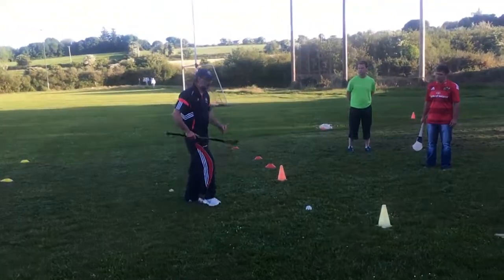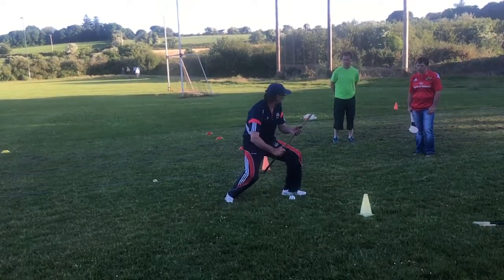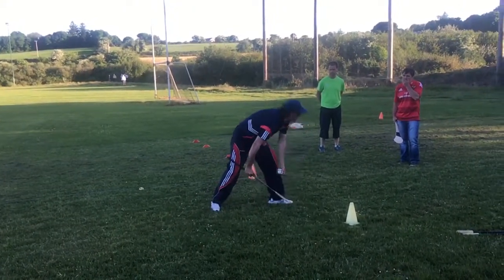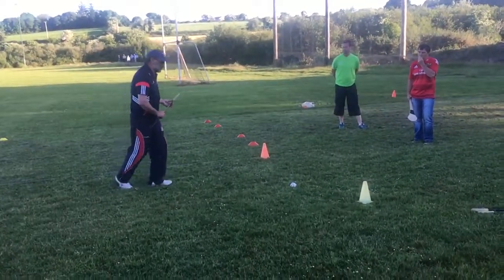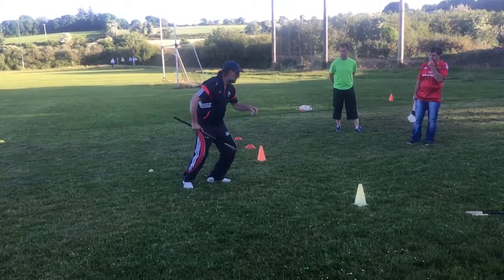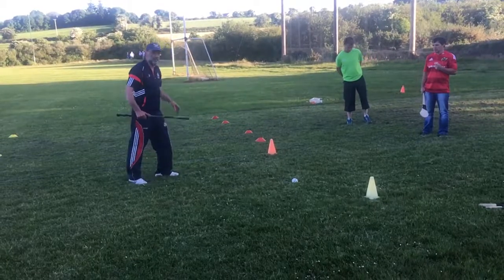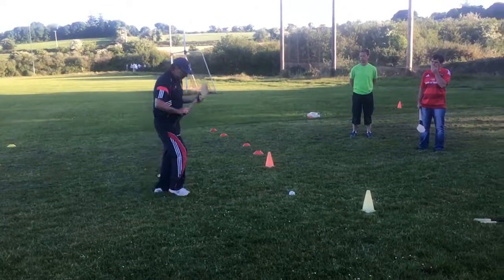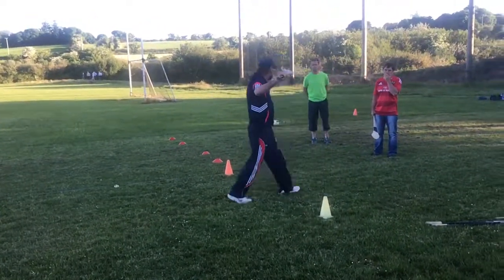01 U12 Jab Lift (with Slow Motion)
Jab lifting technique with Slow Mo for U12s and below.